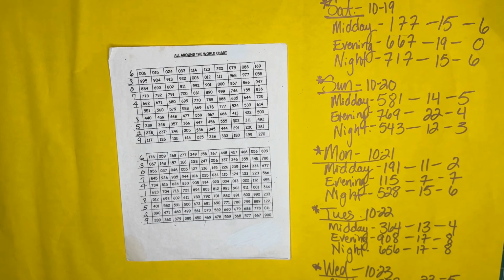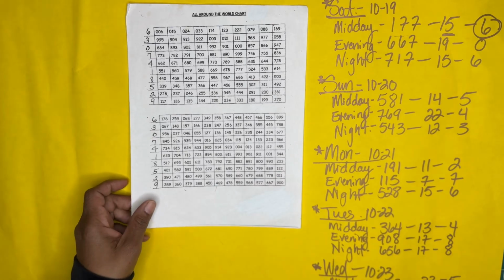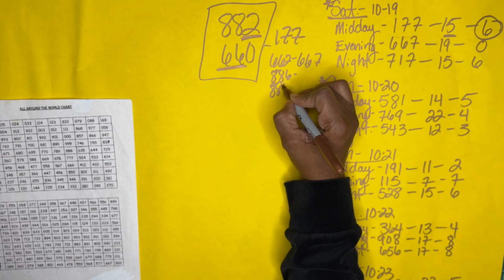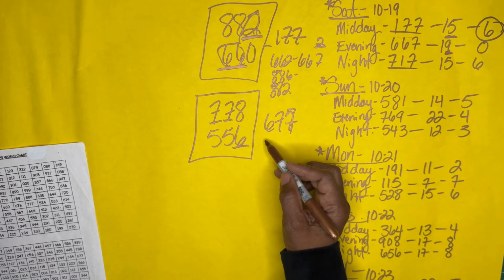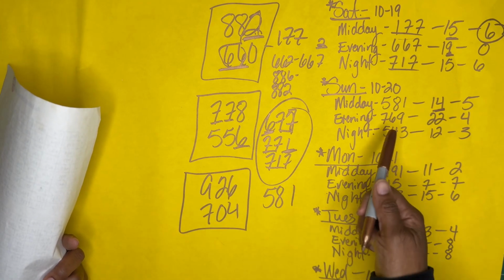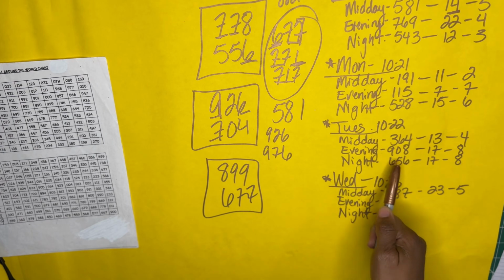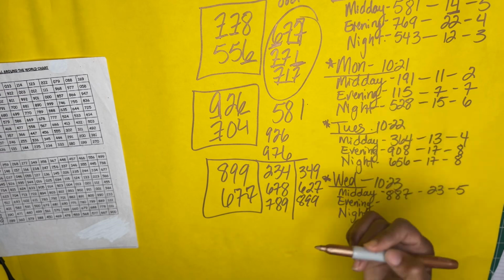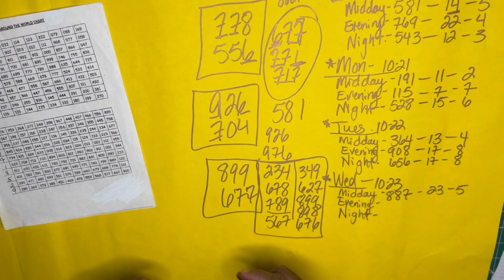Sum Chart How to use